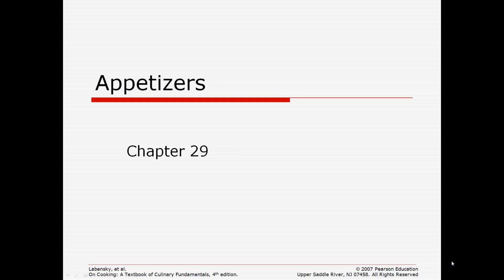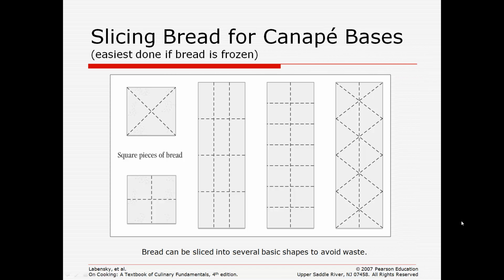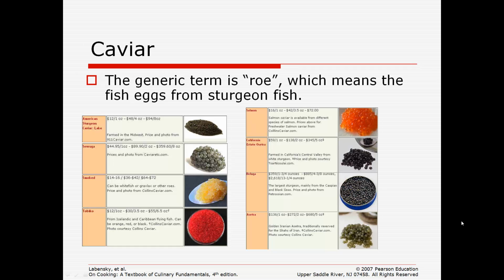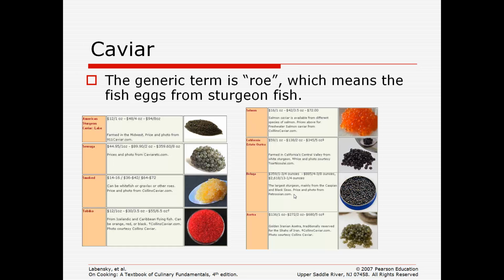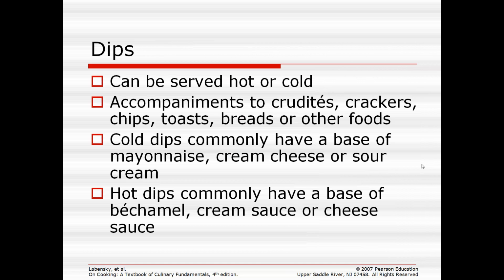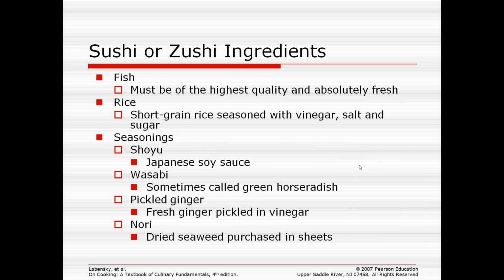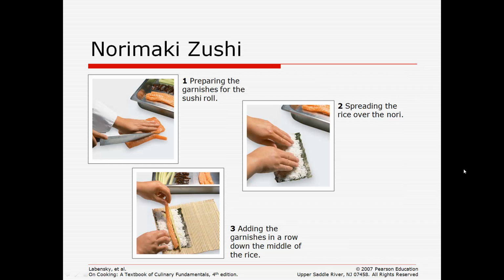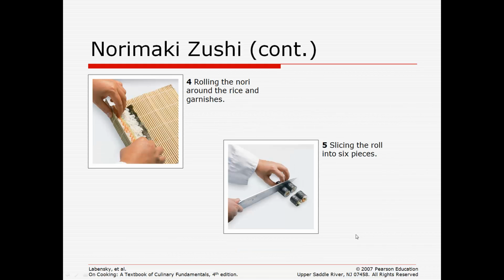Appetizer Notes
Basic notes on a variety of appetizers.